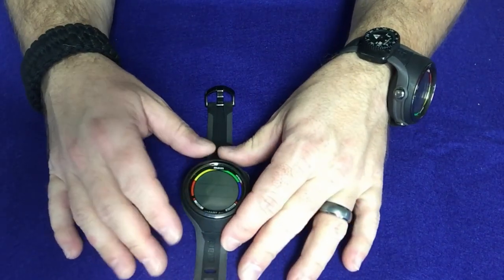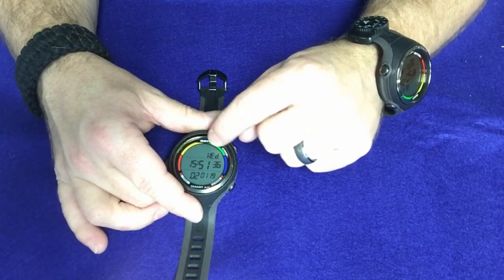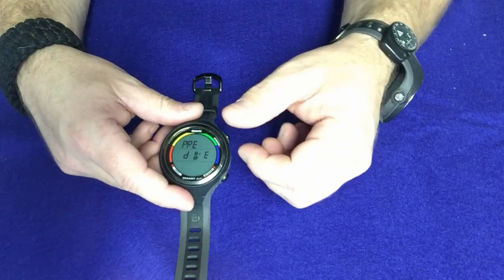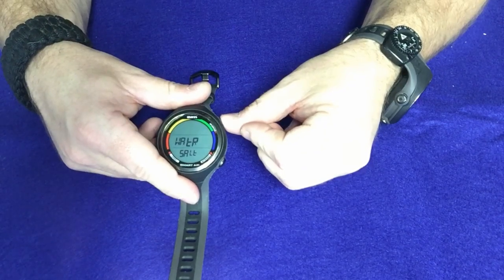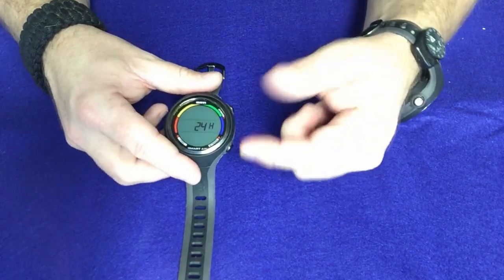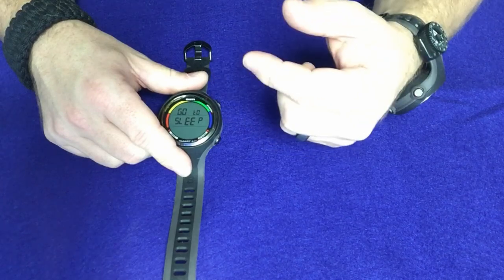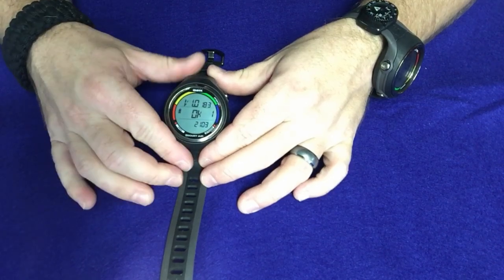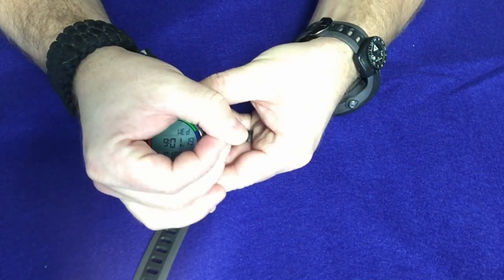Setting Up The Mares Smart Air Dive Computer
Here is a short video showing you how to set up the Mares Smart Air Dive Computer.